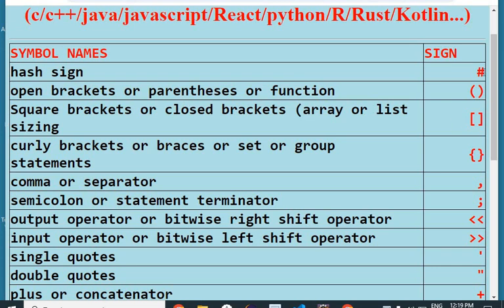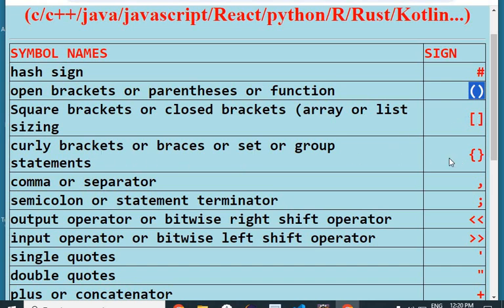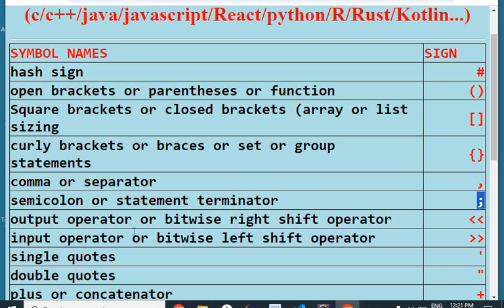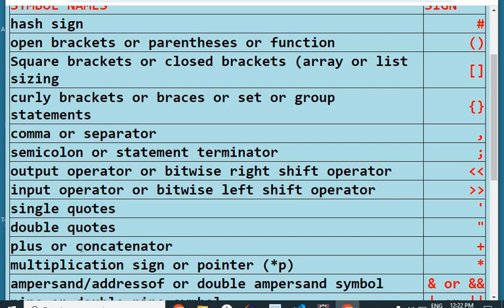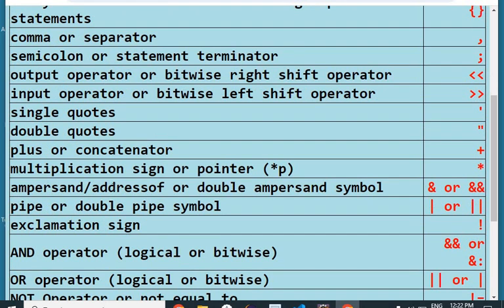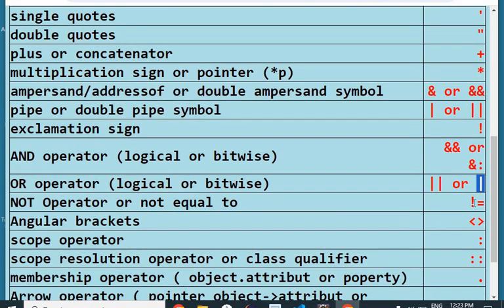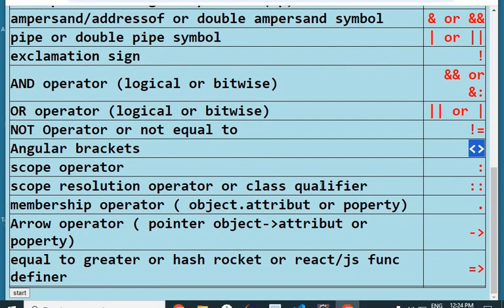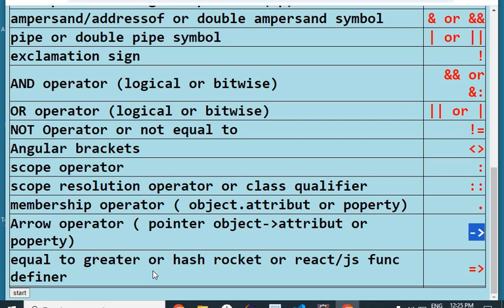What are programming Symbols ?